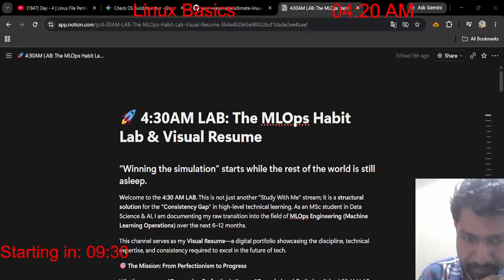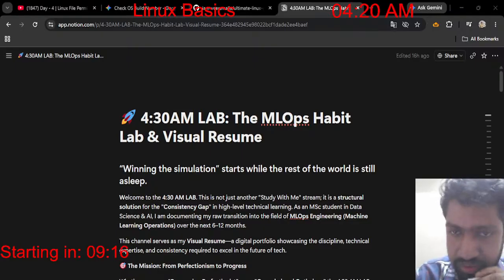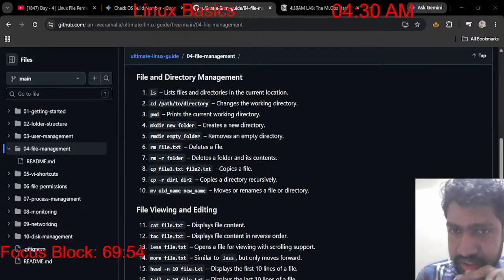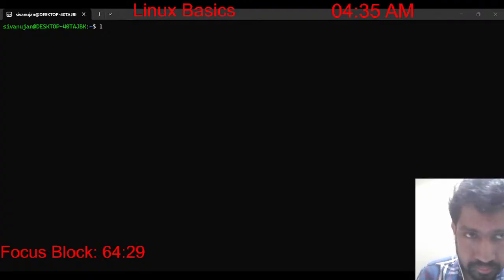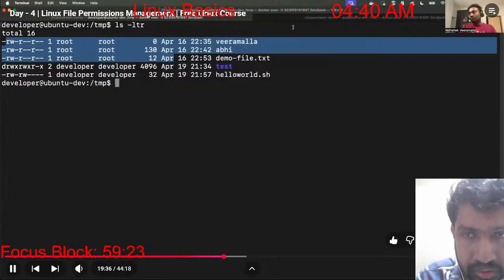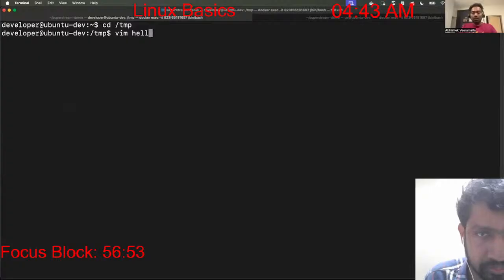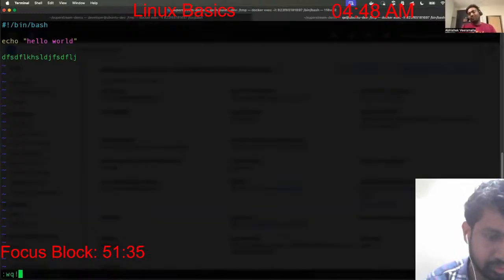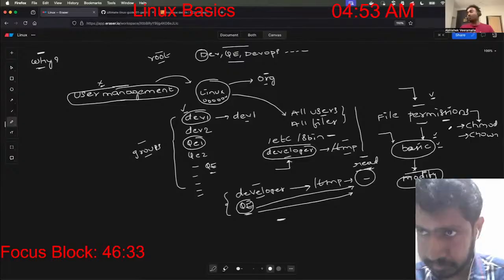🔴4:30AM LIVE | Hands-On Linux File Permission & Process Managemnt | Day 14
🎯 Today's Focus:(06/12/2026)
Building My Path to MLOps Engineering! Today’s session is all about:
• Time (UTC +5:30) : 4:30 AM - 5:40 AM: Learning Linux for DevOps & MLOps
• Time (UTC +5:30): 5:50 AM to 7:00AM:  Learning Linux for DevOps & MLOps

* I will Reply the Queries in 10 Minutes Chat Break

🚀 4:30 AM LAB: Deep Learning & AI Habit Lab (70/10 Structure)
"Winning the simulation" starts while the rest of the world is still asleep
Welcome to the 4:30AM LAB. This is not a generic study stream; it is a structural solution for the "Consistency Gap" in high-level technical learning
. As a AI & Data Science MSc student, I am using this live session as a visual resume of discipline and a digital portfolio of my work ethic in action for future recruiters and institutions
Whether you are a "Recovering Perfectionist" or an "Overwhelmed Optimizer," join me for 2+ hours of body-doubling to help you stay in your seat and bypass the "neurological friction points" that stop your progress
🧠 Strategic AI Co-Piloting with Gemini
I’m moving past instant answers to foster critical thinking and deep technical mastery
Guided Learning (Vertical Niche): Using Gemini(or Other AI Tools) to walk through complex Neural Network architectures with step-by-step explanations and guiding questions
Canvas Workspace: Real-time debugging of ML code and organizing research prototypes in a dedicated interactive space
Ask My Notes: Uploading my PDF textbooks so Gemini can analyze specific formulas and summarize high-density takeaways
Active Recall Quizzes: At the end of our focus blocks, I use Gemini to generate custom multiple-choice quizzes to identify and close my knowledge gaps
⏲️ The "Habit Lab" Structure
This session is a behavioral experiment in environment design
Focus Block: 70 Minutes (Camera on, screen shared—visual proof that I’m not procrastinating)
Rest Block: 10 Minutes (Complete visual and auditory reset to prevent burnout)
Visual Feedback: A real-time countdown timer and session counter are displayed to provide a controllable, predictable study atmosphere
🕯️ The Vibe
This is a raw and real session. I’m using "vibe design" low-friction classical music and a focused workspace to mitigate interrupting thoughts and create an illusionary presence that cuts through the loneliness of deep work
. We are here to break the "shame cycle" of failed resolutions and replace it with identity-first consistent action
Drop a comment: What "Vertical Habit" are you building this morning? Let’s win the morning together. ☕️